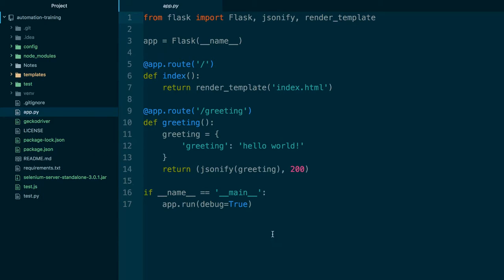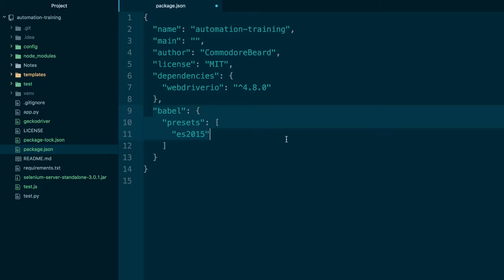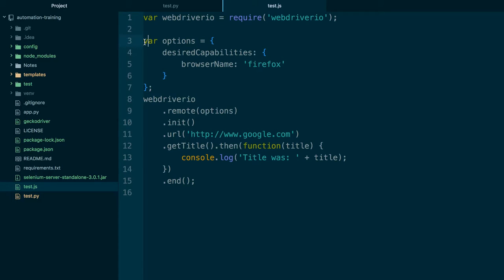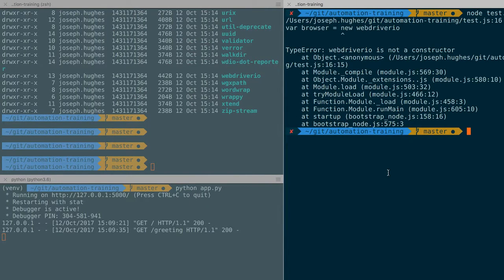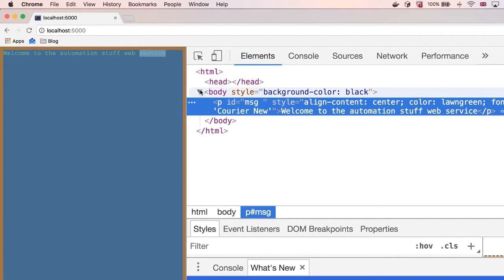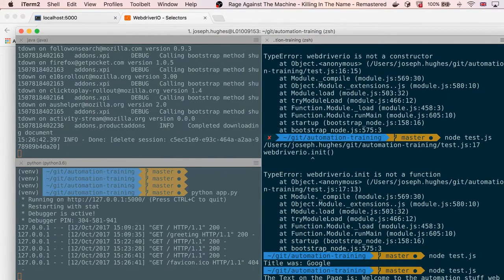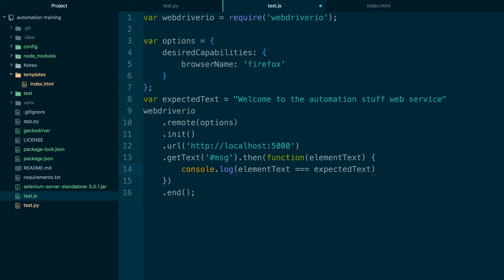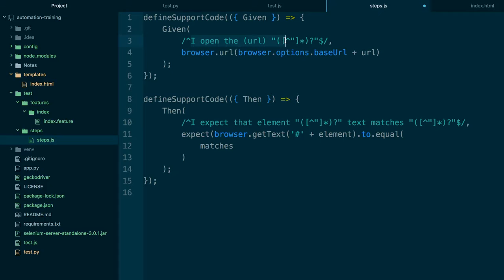Automated testing - week 3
NOW WITH SOUND!

this week I fumble my way through webdriver.io and javascript...